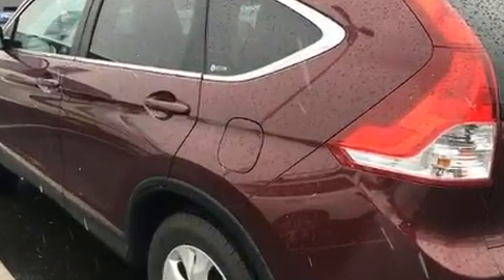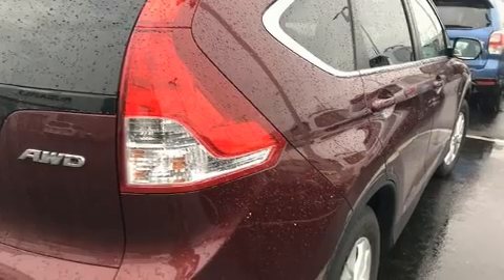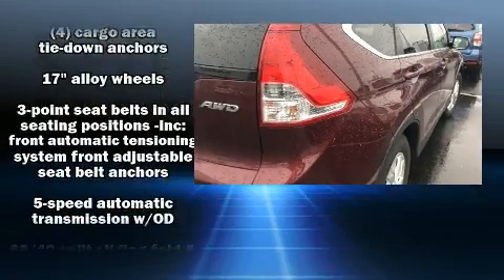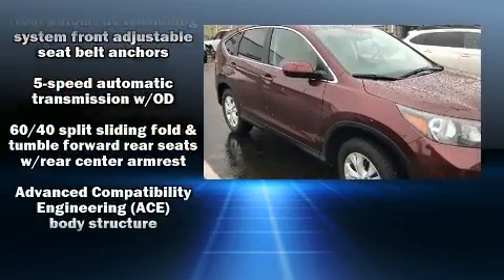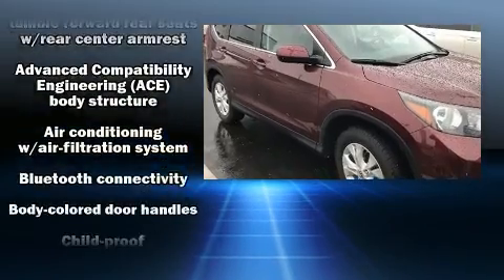2012 Honda CR-V EX in Naperville, IL 60540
Take command of the road in the 2012 Honda CR-V. It features all-wheel drive versatility, an automatic transmission, and a 2.4 liter 4 cylinder engine. The following features are included: 1-touch window functionality, a trip computer, an outside temperature display, front fog lights, tilt and telescoping steering wheel, power windows, and cruise control. For drivers who enjoy the natural environment, a power moon roof allows an infusion of fresh air. Premium sound drives 6 speakers, providing you and your passengers a sensational audio experience. Take assurance in side curtain airbags, providing head protection in the event of a severe collision. We pride ourselves in the quality that we offer on all of our vehicles. Stop by our dealership or give us a call for more information.